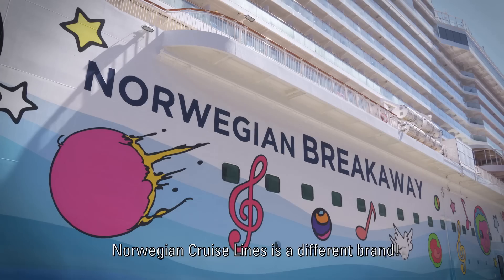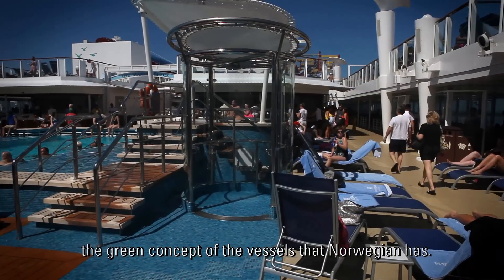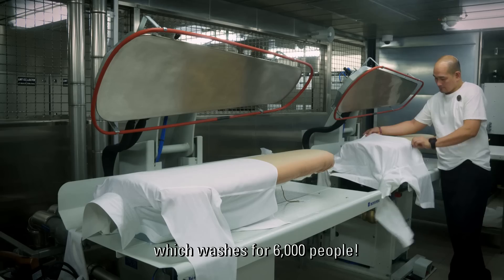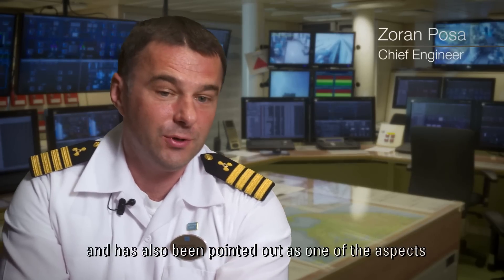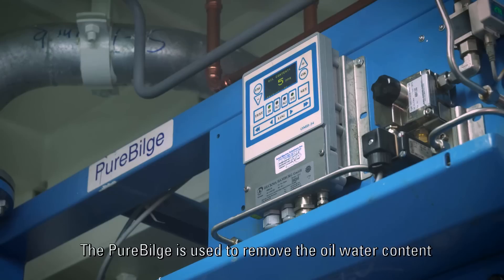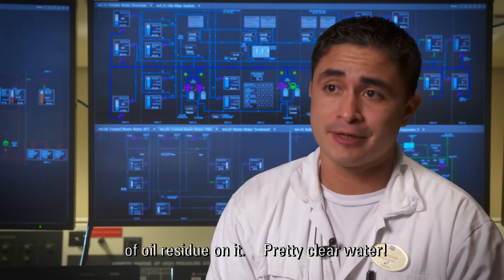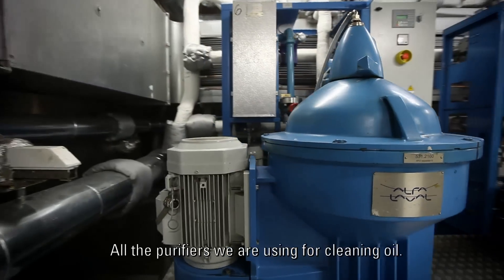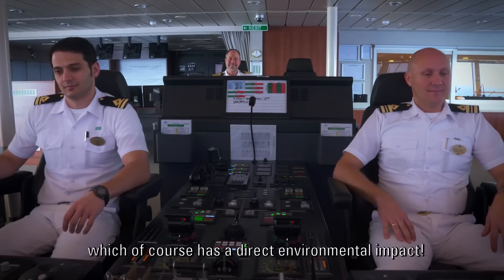Going green with Alfa Laval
Alfa Laval has several solutions that help the shipping industry operate with more environmental responsibility. On the Norwegian Cruise Line ship Breakaway, the Alfa Laval boilers, a PureBallast system, the PureDry technology as well as the PureBilge solution all help the cruise line achieve its mission of going green. PureDry for example, has helped the cruise line reduce dry sludge and recover up to 90% of the waste fuel. Watch this short film and hear NCL talk about how Alfa Laval has helped them achieve their environmental goals. They point out that in addition to the technical solutions, the service and expertise of Alfa Laval has been crucial to their success.
 The solutions from Alfa Laval have helped the cruise line lower fuel costs, increase efficiency and increase energy recycling. These are all important factors in achieving the goal of operating in an environmentally responsible way.